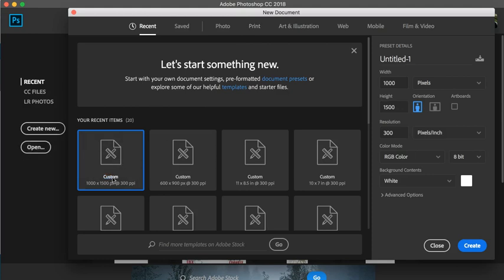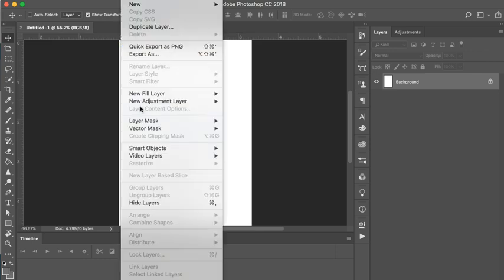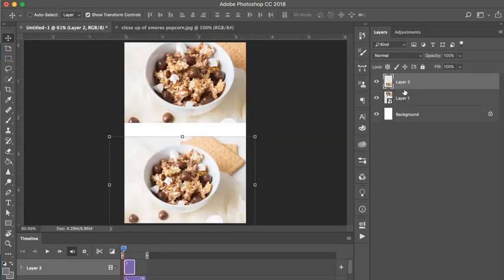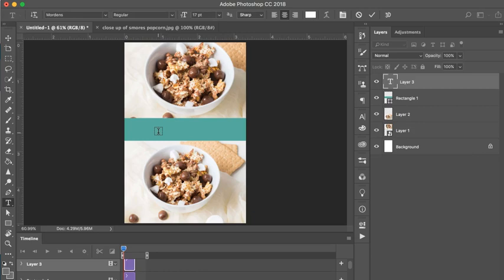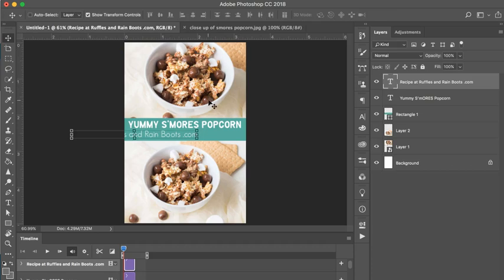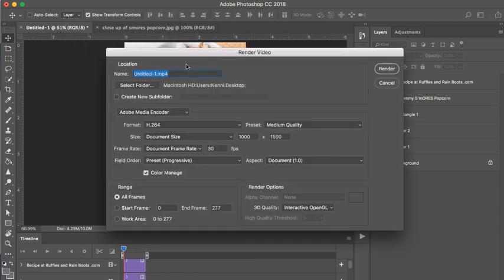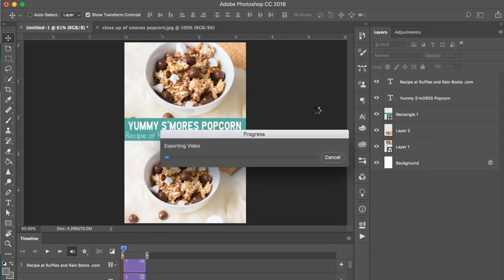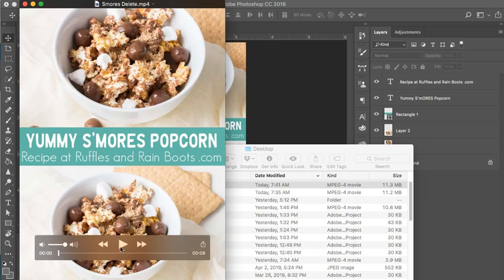How to Make Vertical Video Pins in Photoshop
Wondering how to create those fun video pins for Pinterest? This tutorial will show you how to create a stacked pin for Pinterest which has a video on top and a still image on the bottom.

If you'd like to learn how to make video pins in Premiere Pro, see this tutorial.